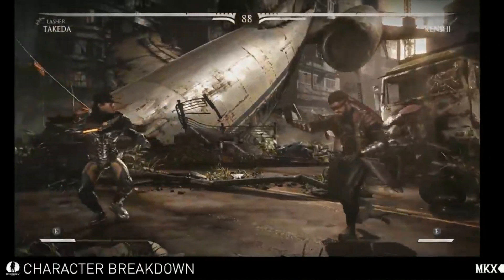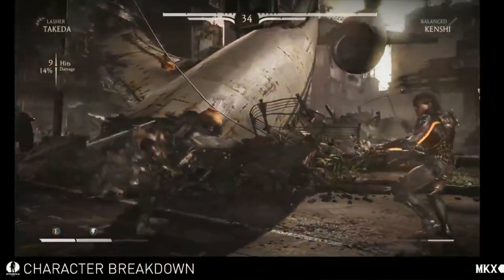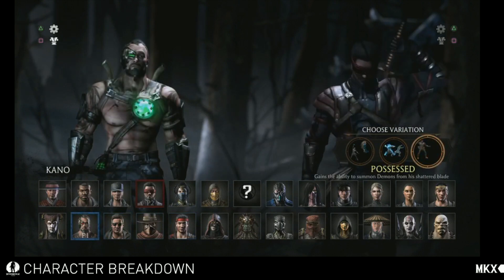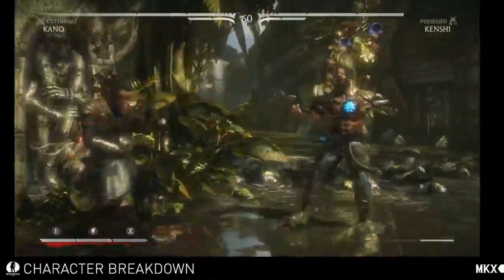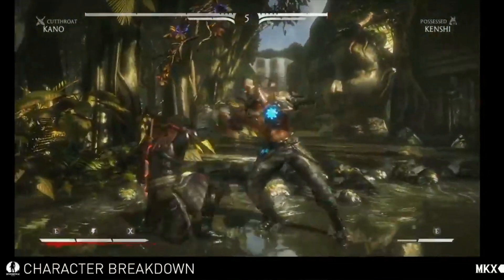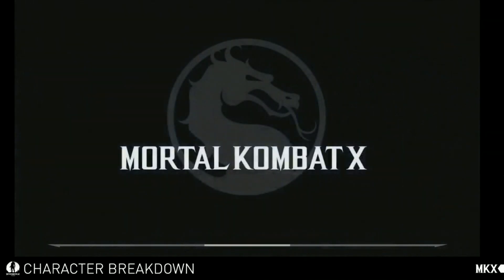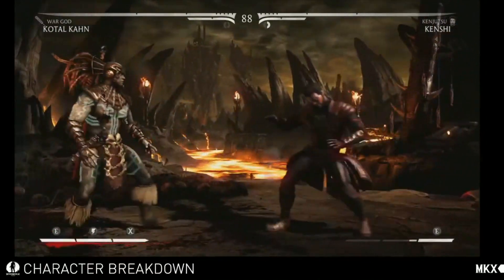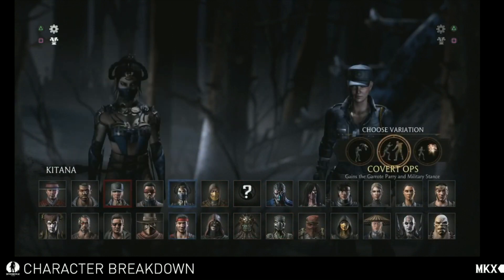MKX Kenshi Gameplay - Fatality, X-Ray, Variations - Mortal Kombat X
Mortal Kombat X Kenshi Gameplay from Netherrealm's stream on 4/2/15 showing one Fatality, his X-Ray move, and going over all three of his variations: Balanced, Possessed, and Kenjutsu.

Fueled by next-gen technology, Mortal Kombat X combines unparalleled, cinematic presentation with dynamic gameplay to create an unprecedented Kombat experience.